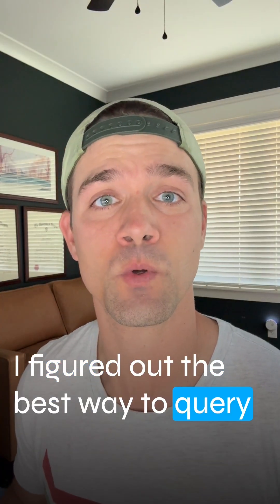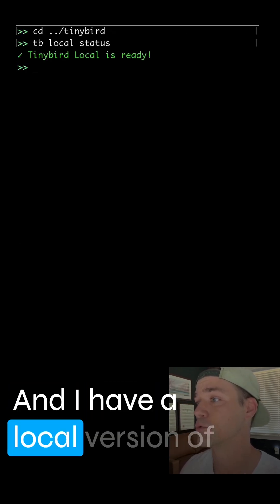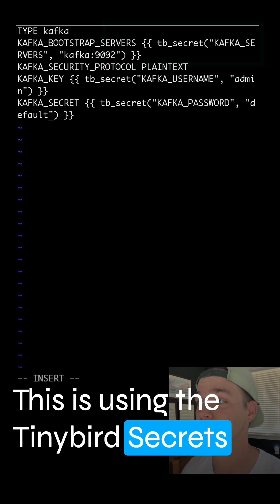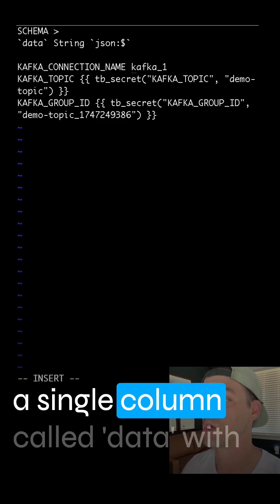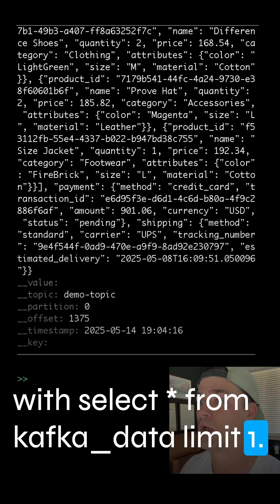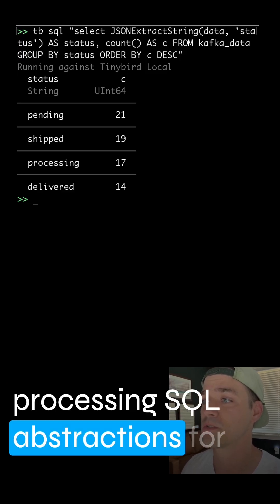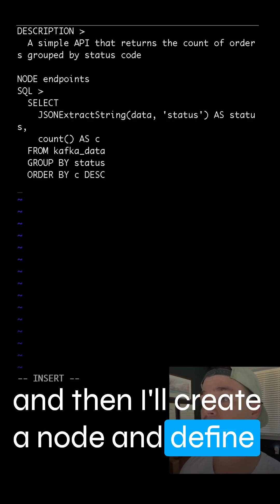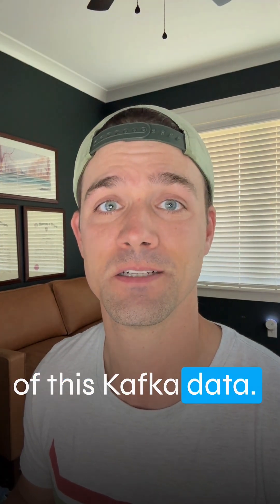This is the best way to query Kafka with SQL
Use Tinybird for unbounded querying of any Kafka topic. Store every message from the beginning of time, query it with SQL, and deploy your queries as REST APIs.